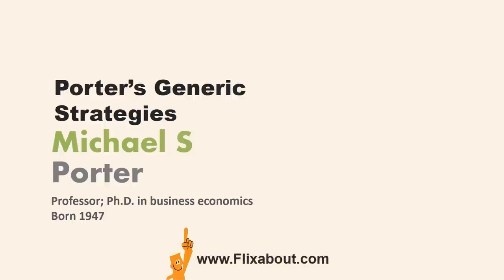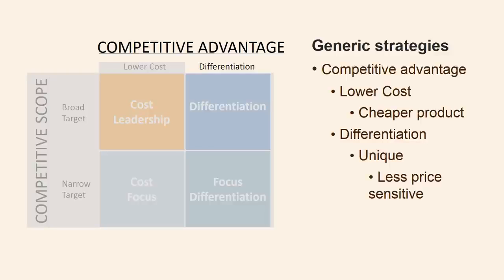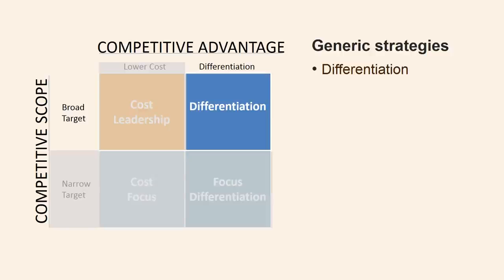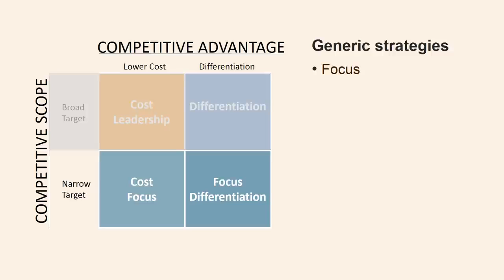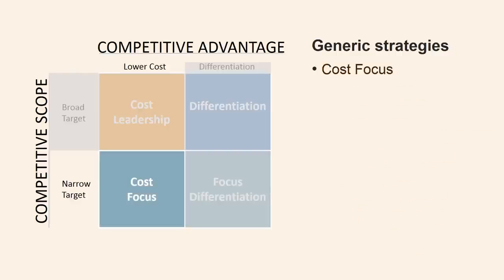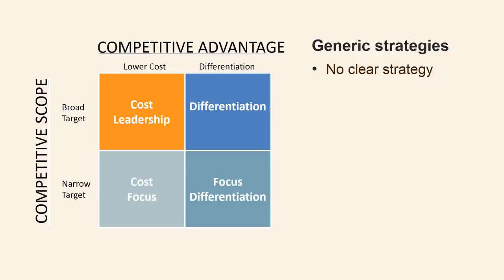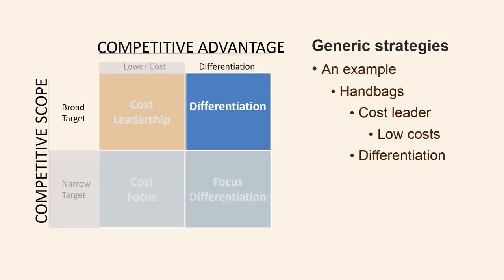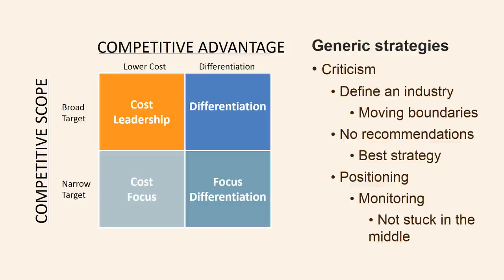Porter generic strategies are about how a firm can achieve a competitive position in the industry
In the book Competitive Advantage, published in 1985, Michael E. Porter identified four possible competitive strategies to achieve a better result than the competition in the industry. The model deals with four strategies: cost leadership, differentiation, cost focus, and focus differentiation. These four strategies should be seen as a continuation of Porter's Five Forces. But now, it's about how a firm can achieve a favourable competitive position in the industry.

Section
0:00 Introduction
0:36 The models two main divisions form a matrix with four fields
2:51 Cost leadership
3:50 Differentiation
6:05 Two focus fields
7:42 Cost focus
8:33 Focus differentiation
9:44 Stuck in the middle - no clear strategy
11:00 An example - Handbags
12:42 Criticism of the model